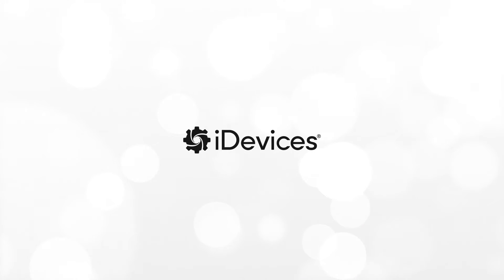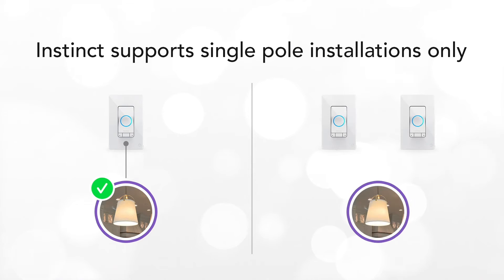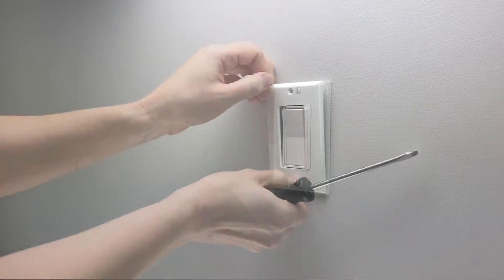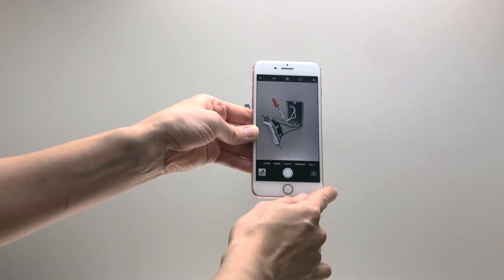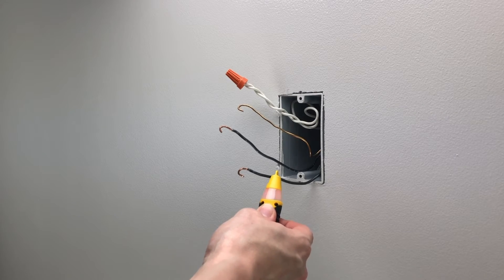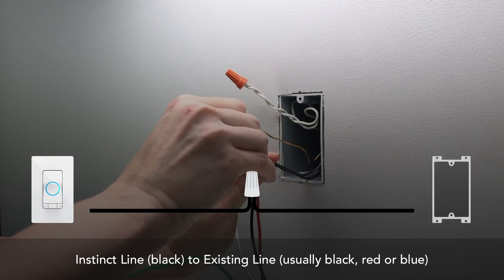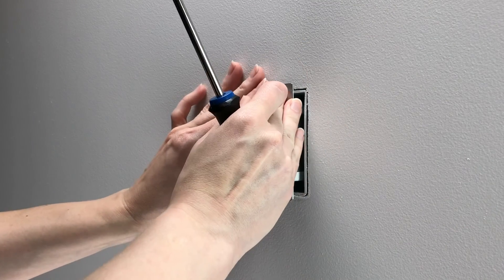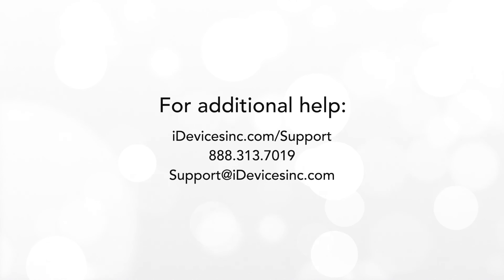Install Guide: iDevices Instinct™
Step-by-step instructions on how to install Instinct™ in your wall. Combine the power of Alexa with the functionality of a state-of-the-art smart light switch in one unparalleled design. Experience one of the most immersive smart home experiences to date.

NOTE: A working knowledge of electrical installation is required to install this product. If you are not comfortable working with electricity do not attempt to install Instinct and seek professional assistance from a qualified electrician.

or on social at